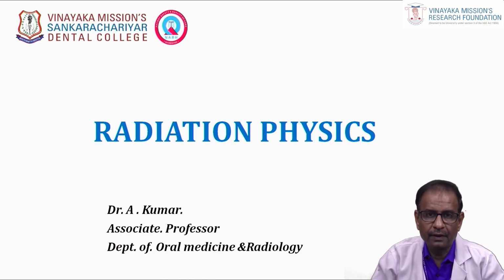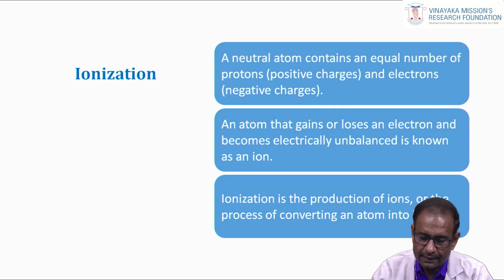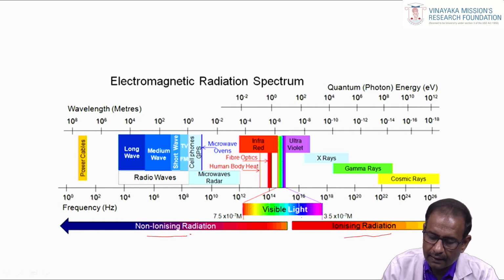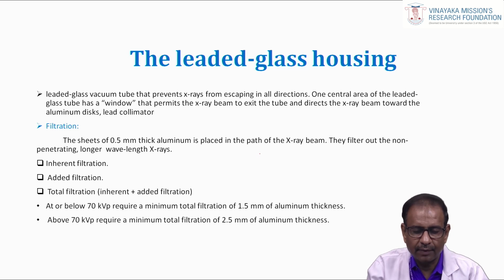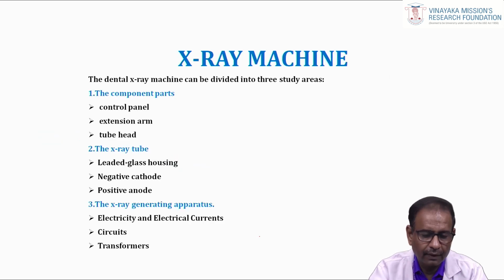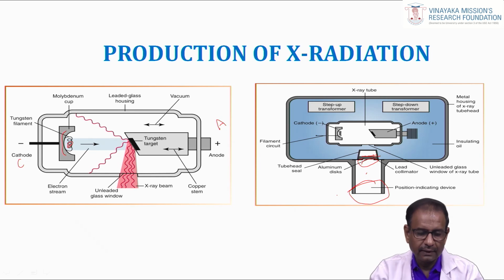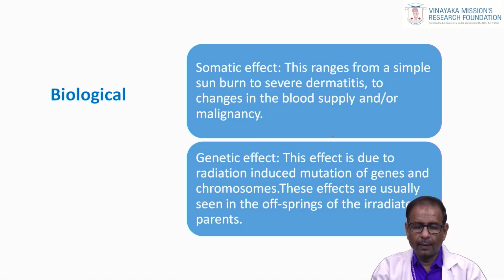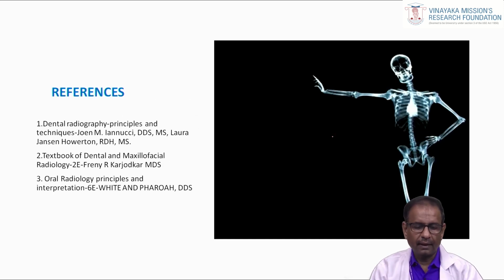Radiation Physics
Dr Kumar   Department of Oral Medicine & Radiology